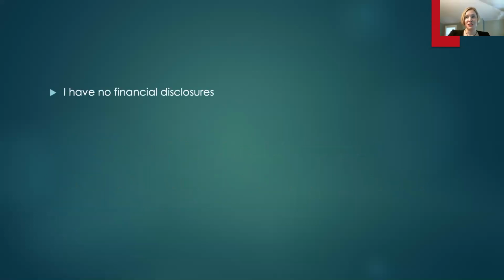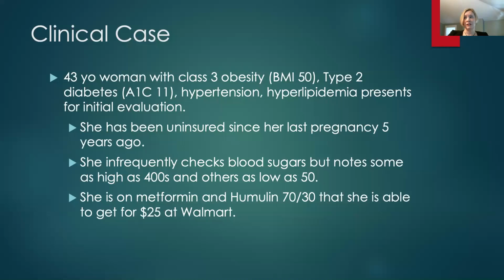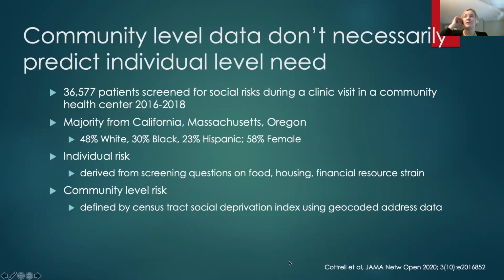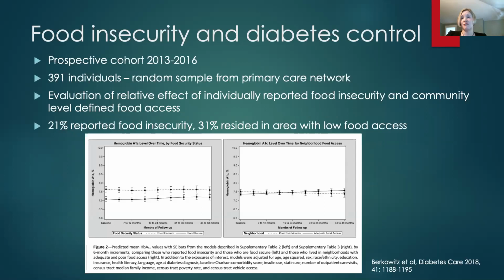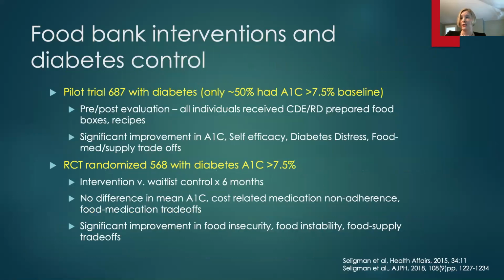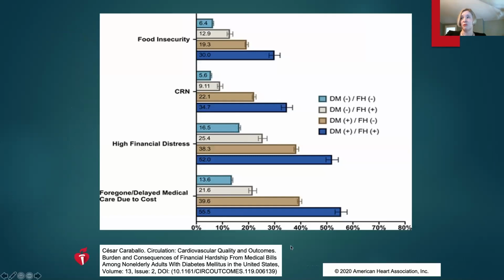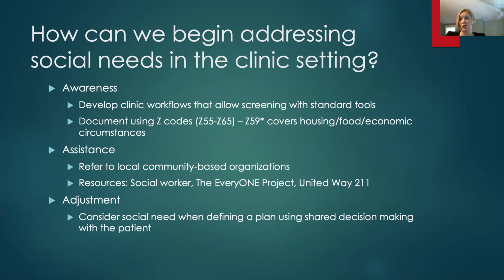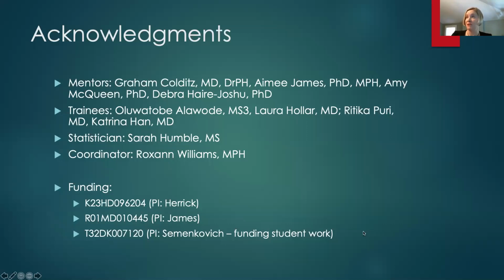4-15-21 - Integrating Social Needs Evaluation in Diabetes Care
“Integrating Social Needs Evaluation in Diabetes Care” – Cynthia Herrick, MD, MPHS, FACP